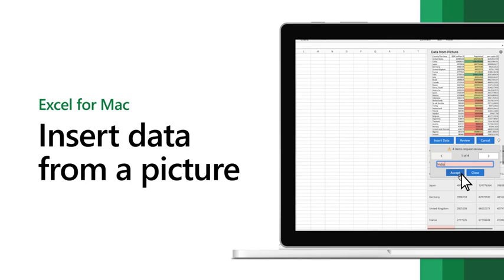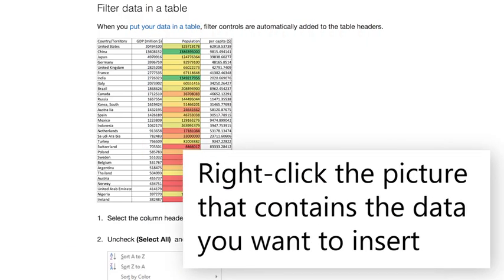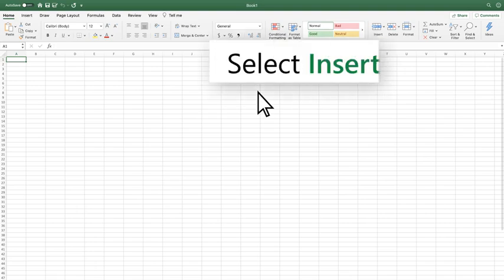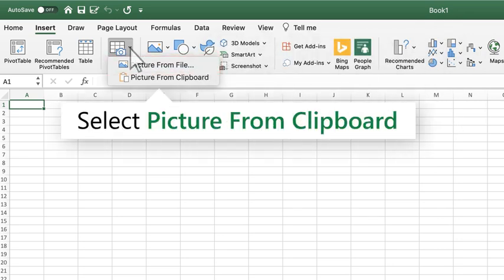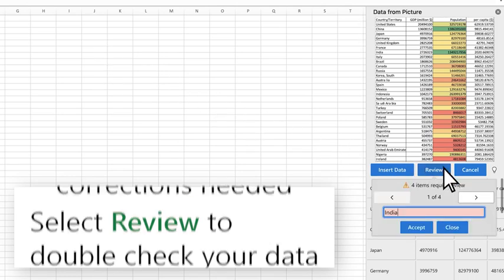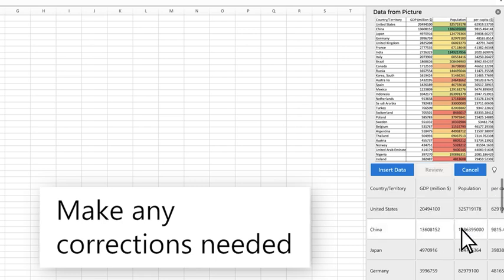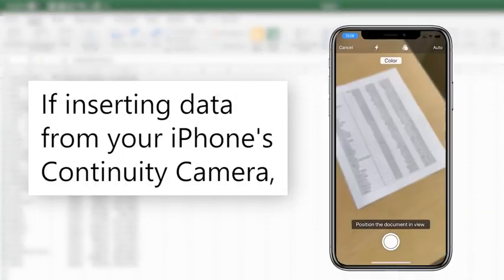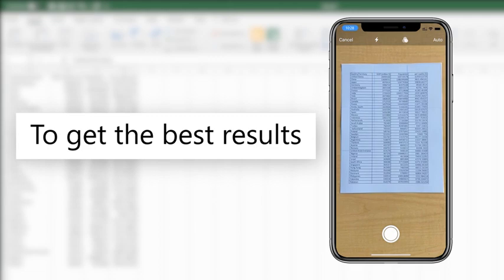learn How to export data from an image to excel.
Learn how to export data from an image to excel. Use Microsoft excel from your phone to take a picture of data table and export data into an excel.
Data export from a picture to excel in seconds. Forget about manual entries and image to excel converters.